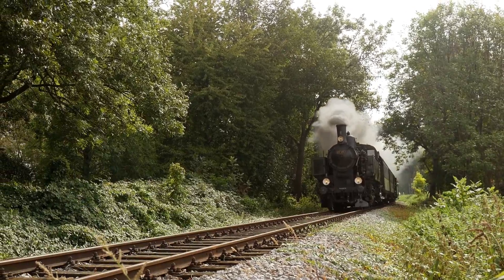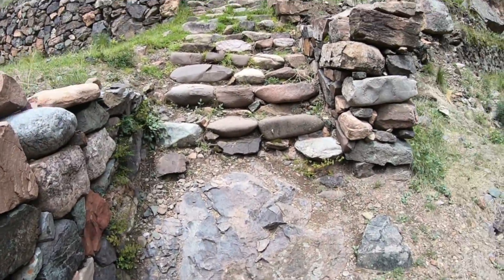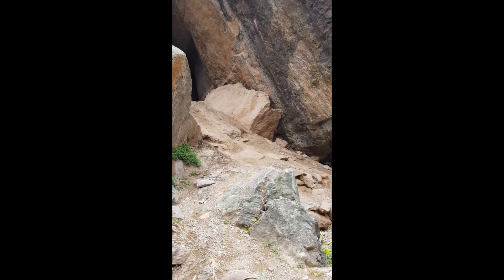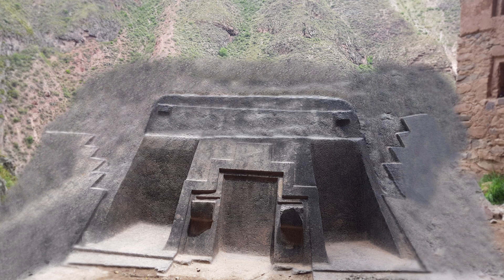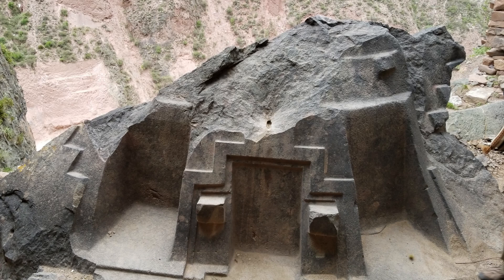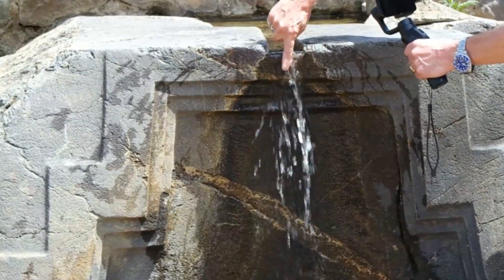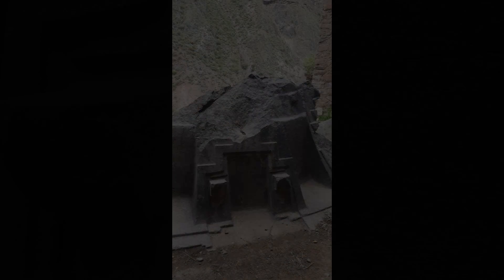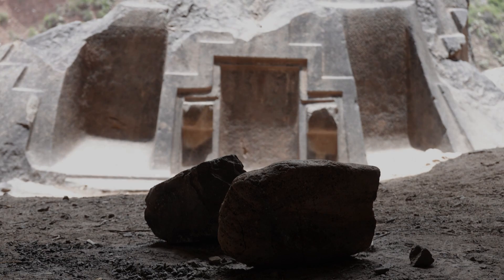An Ancient Cave in Peru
⏰ 00:20 Skip the introduction and watch The Voyage to Naupa Huaca

This is a Voyage to Naupa Huaca outside of Ollantaytambo in the country of Peru. The other name for this site is called Naupa Iglesia. This is a megalithic site in a cave entrance alongside a mountain. There must have been advanced technology used when constructing some of these structures in the ancient past.